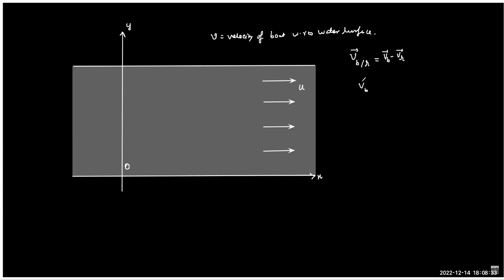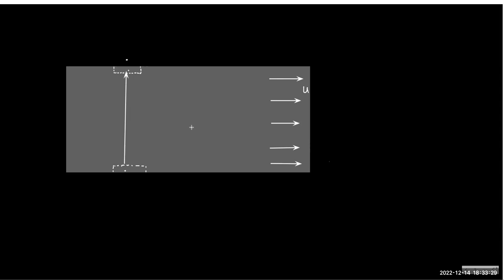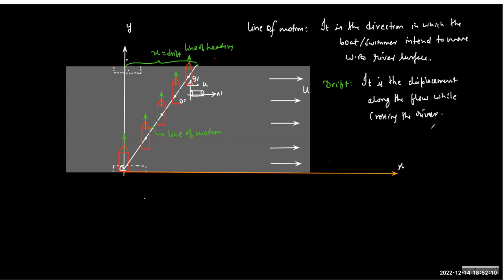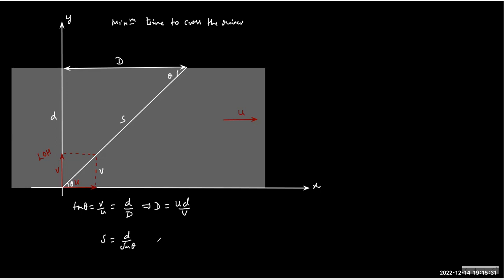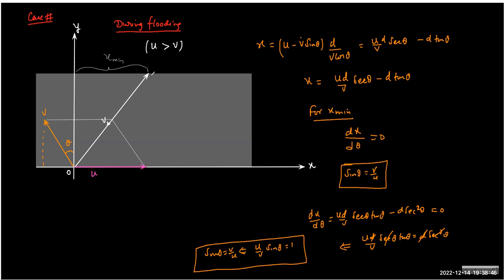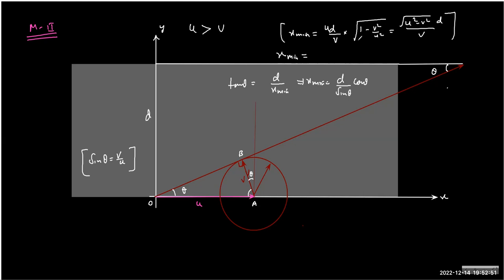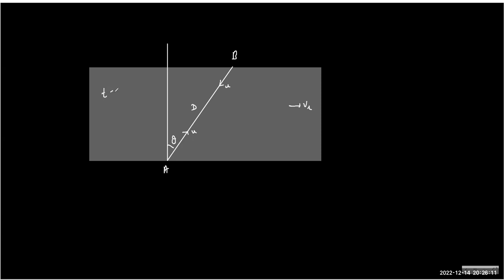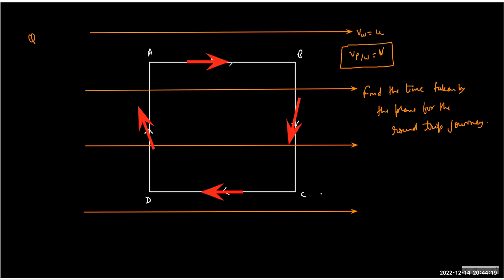lec 13 river boat problem